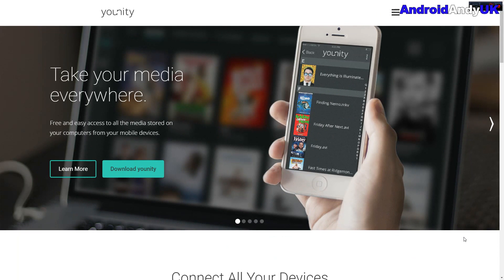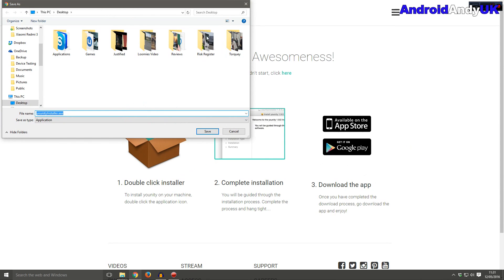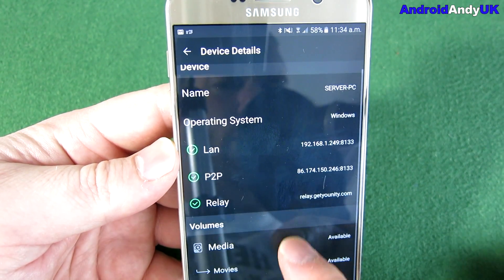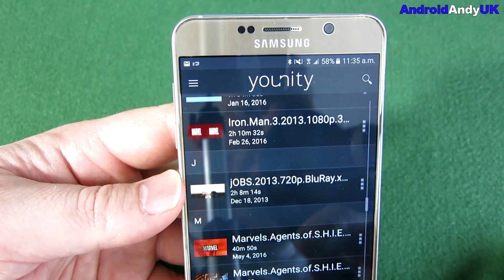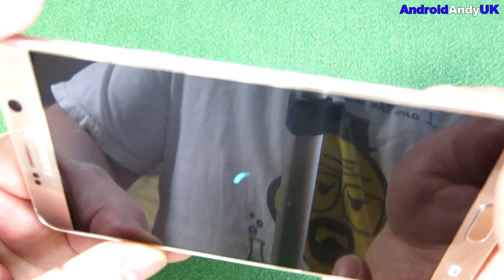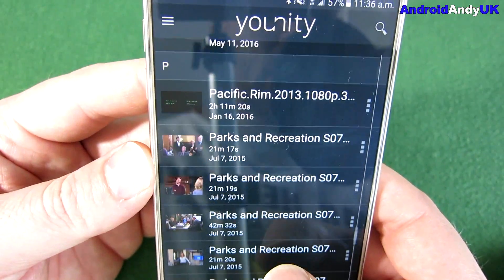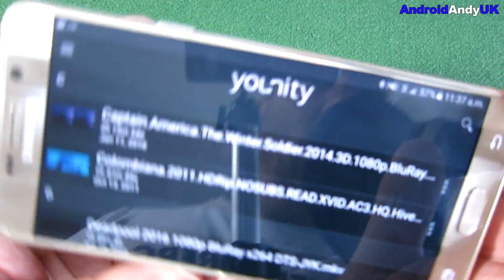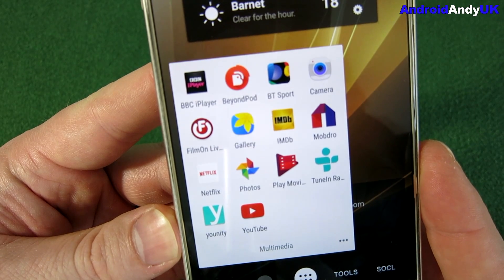Younity Media Server for Android Review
A media server for your home PC, allowing you to watch your content anywhere.